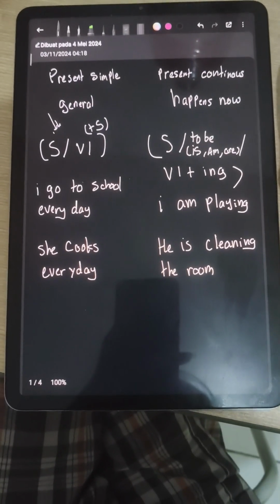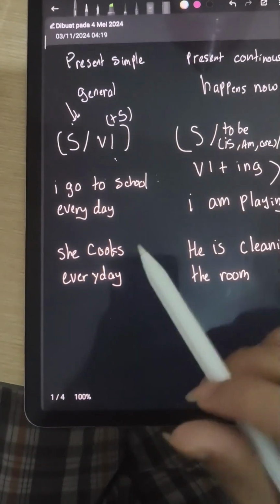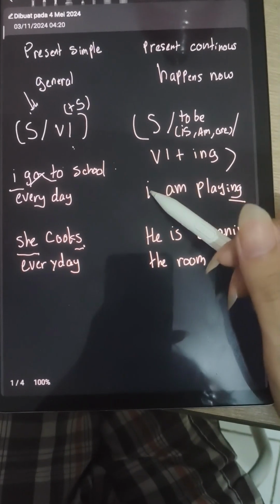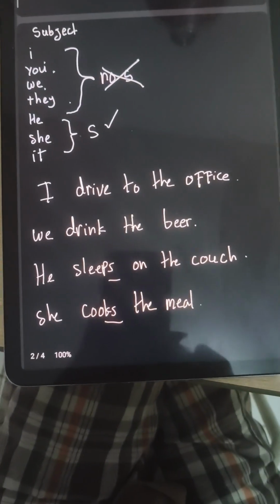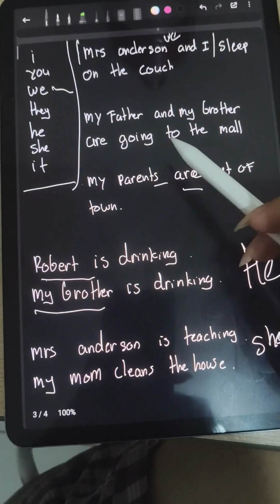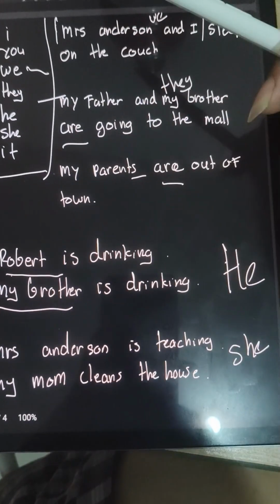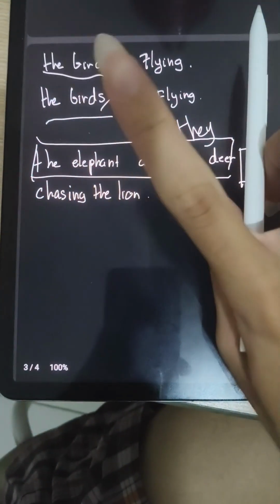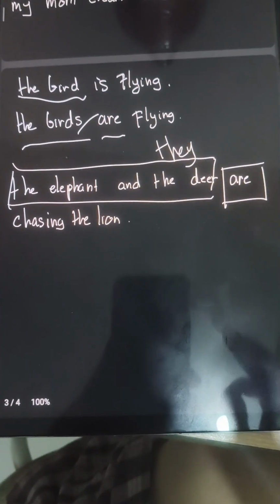in depth guide for PRESENT SIMPLE, PRESENT CONTINUOUS, and SUBJECT.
In this topic I discuss present simple, present continuous, and subject. It's a simple and common topic but can be confusing, even for advanced English learners.